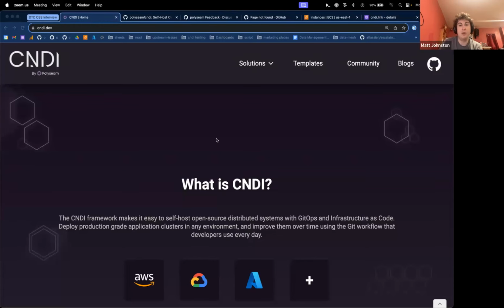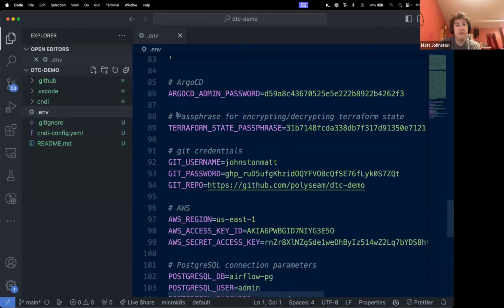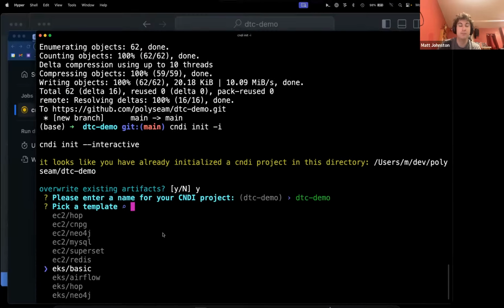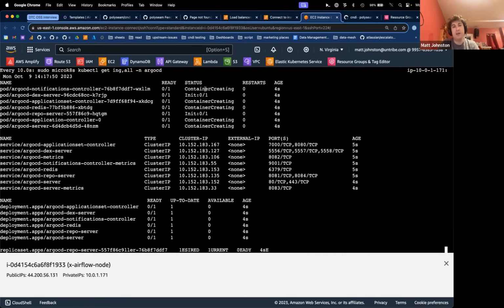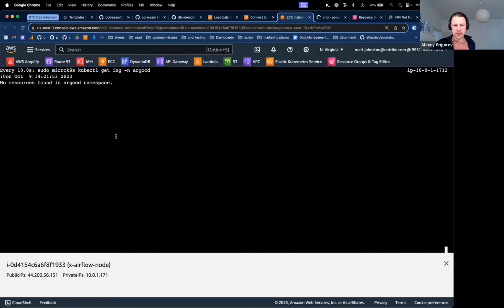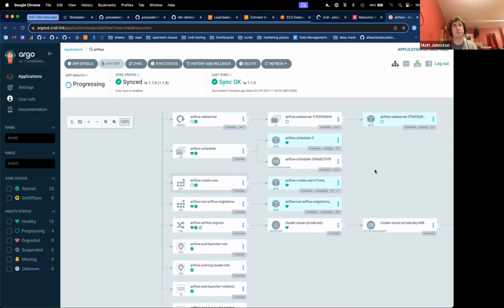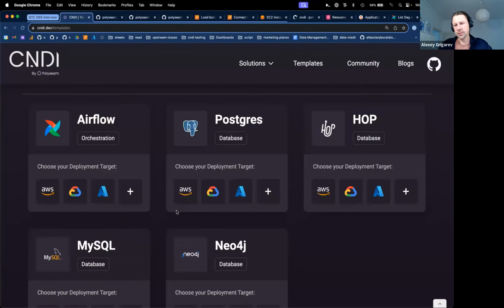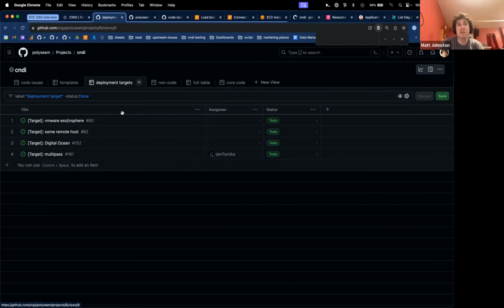Open-Source Spotlight - CNDI - Matthew Johnston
CNDI: a tool with which to deploy GitOps enabled Kubernetes application clusters on any platform as quickly and easily as possible. The best way to understand this process is to look at it as a lifecycle.

00:00 Intro
00:50 Repo Creation
1:39 Initialize CNDI Project
4:00 Examine New Project Files
8:00 Deployment Automation Begins
11:14 External Cluster DNS Configuration
14:45 Kubernetes Begins Deploying Workload
21:37 Exploring ArgoCD
25:58 Airflow is Live
26:50 Day 2 Operations
27:37 Comparing CNDI With Alternatives
29:45 Shout out to the Polyseam Team!
30:20 Inviting External Contributors
32:30 Requesting New Templates
35:08 Advice for Viewers
35:55 Stars Help a Lot!